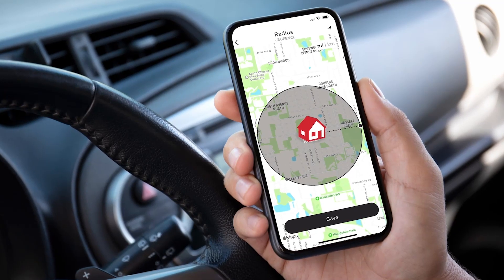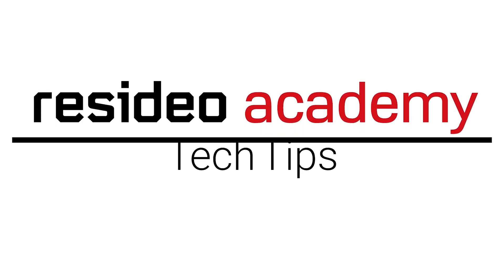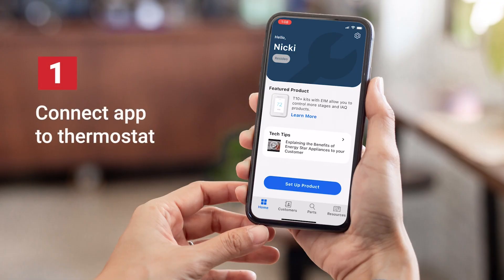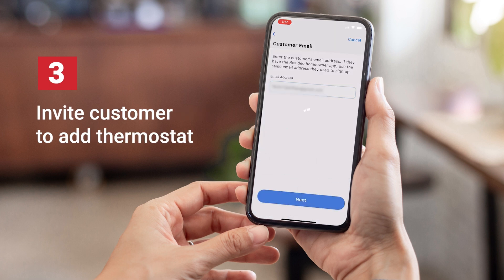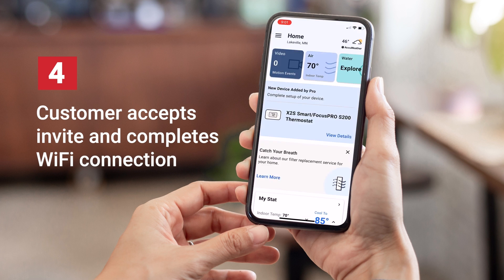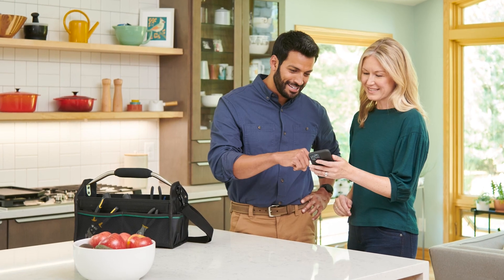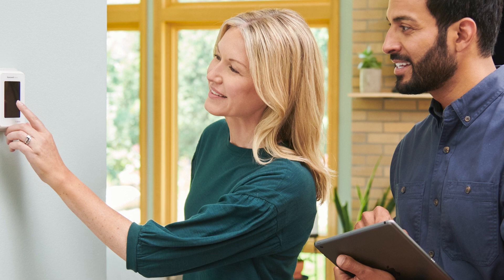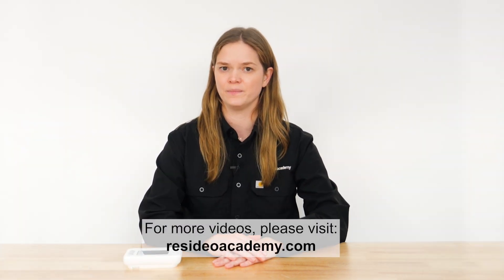WiFi Setup Options for Honeywell Home Smart Thermostats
Help your customers take full advantage of all the features a connected thermostat has to offer by helping them connect to their WiFi network. This tech tip video covers options for connecting a Honeywell Home smart thermostat to WiFi.